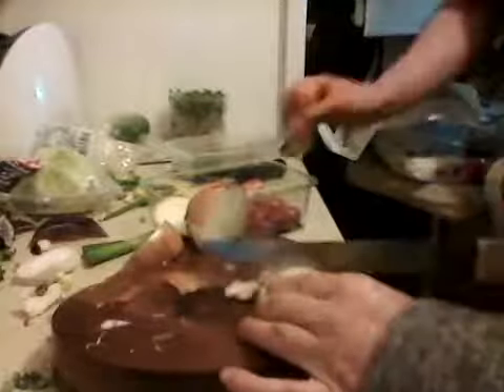FB Live: Cooking with Jamie part 6